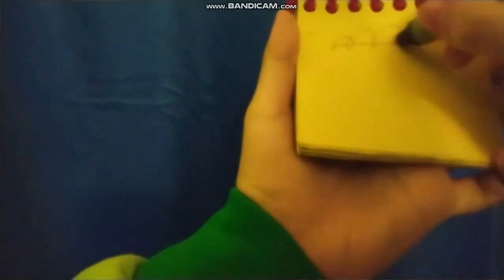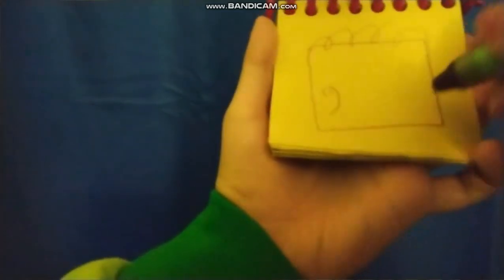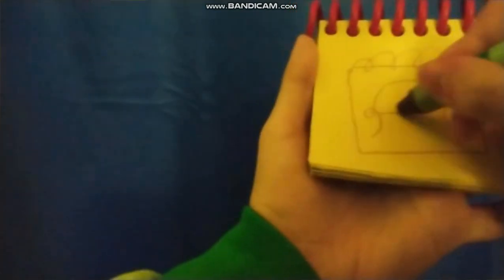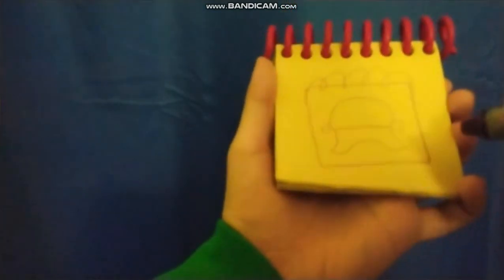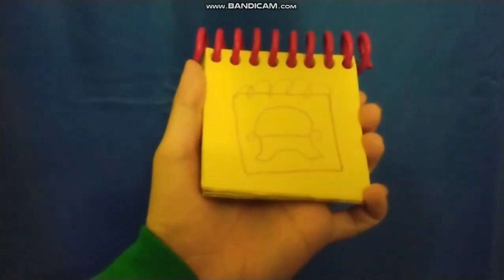How to draw 3 Clues from Blue's Big Musical (My version) (Latin Spanish Style)